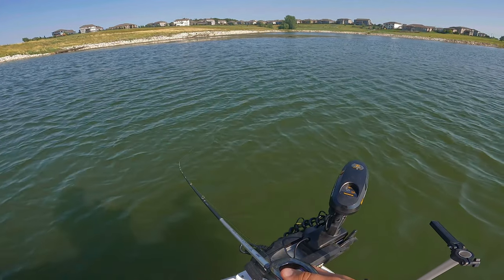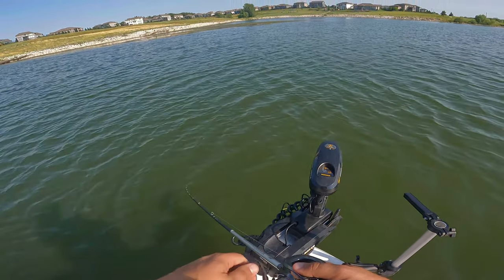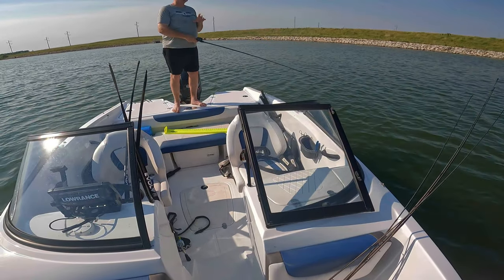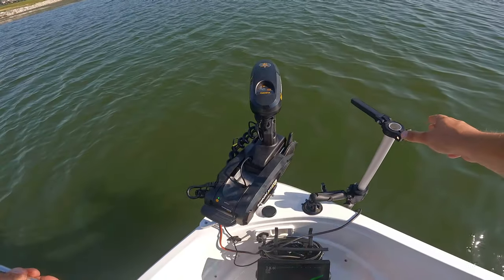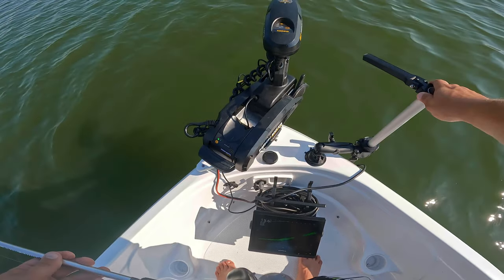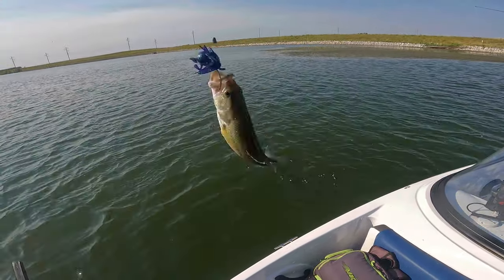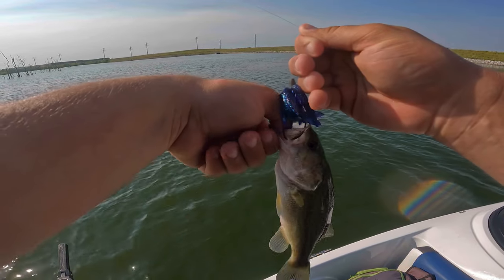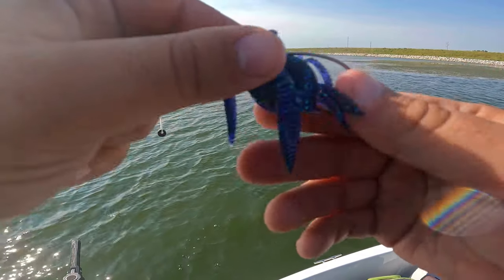The Ultimate Heat Challenge: Short Fishing Trip in 100°F Weather!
5. Grab your sunscreen and join us on an unforgettable fishing journey in scorching 100°F weather. In this epic video, we take you along for a short but action-packed trip where every moment counts. Witness the thrill of angling in extreme conditions as we navigate the treacherous waters and muster the strength to overcome the relentless heat. Get ready for a heart-pounding expedition that showcases our determination to conquer the most challenging fishing scenarios!